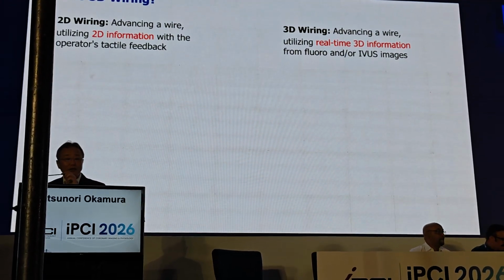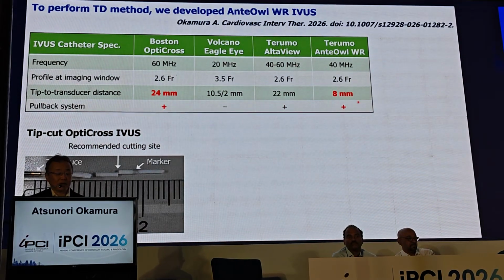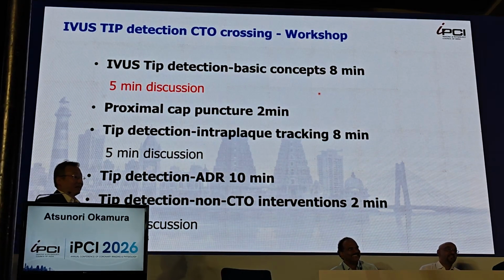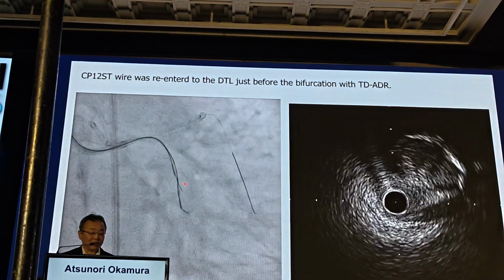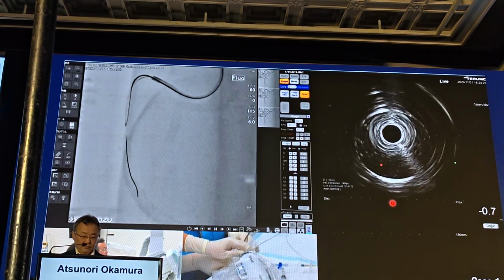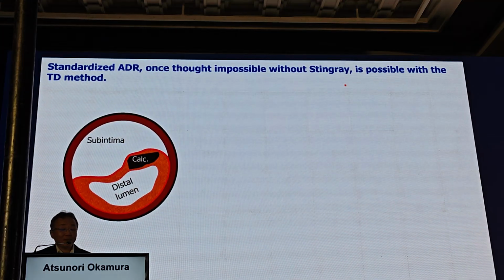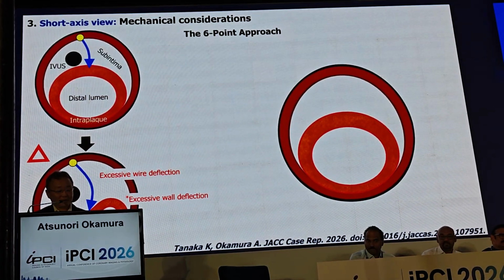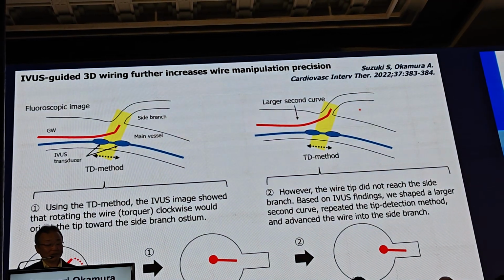Dr Atsunori okamura 3D wiring in CTO pci